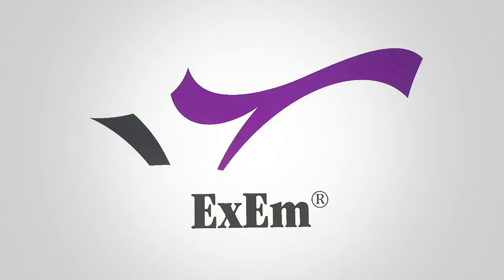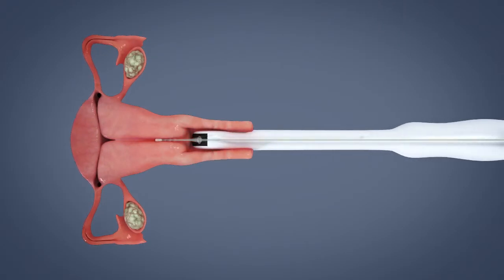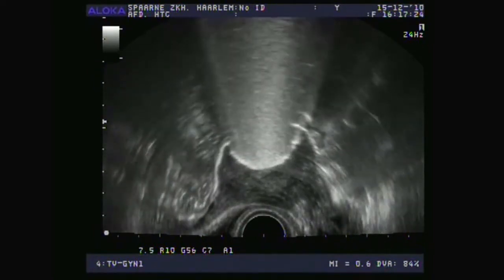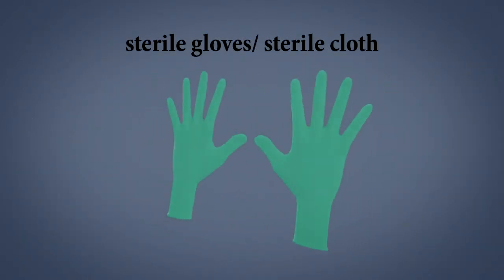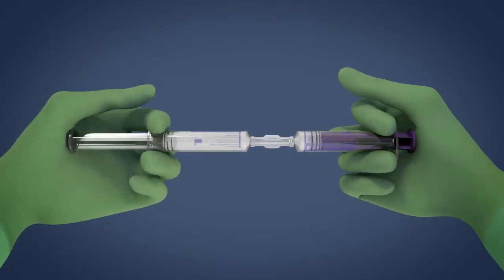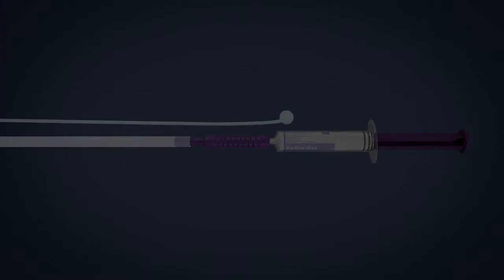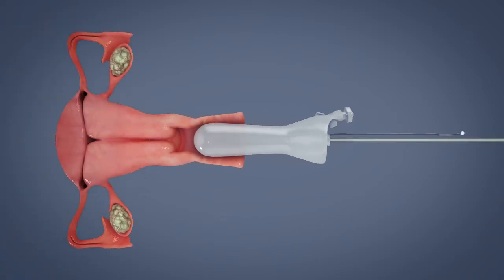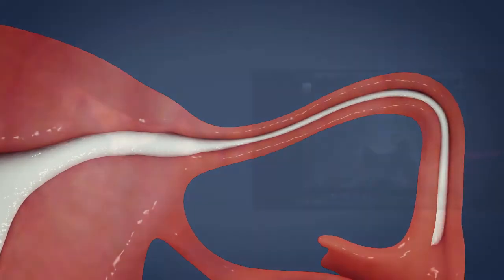IQ Medical Ventures ExEm® Foam Kit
Το ExEm® Foam Kit επιτρέπει την εύκολη διάγνωση της σαλπιγγικής διαπερατότητας:

– χωρίς ακτινοβολία
– ανώδυνα
– χωρίς κίνδυνο αλλεργίας

Σύστημα εξέτασης σαλπιγγικής διαβατότητας με υπερηχογράφημα Hysterosalpingo-Foam Sonography (HyFoSy).

Η εξέταση αυτή αντικαθιστά στην κλασσική ακτινολογική σαλπιγγογραφία.